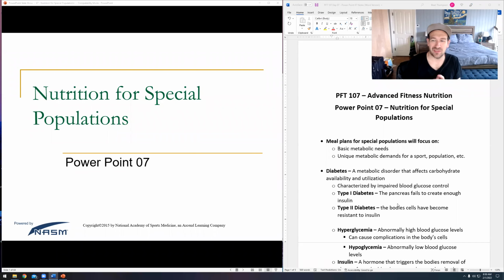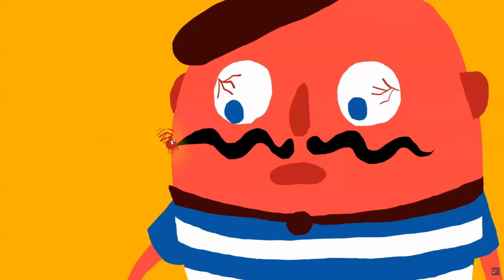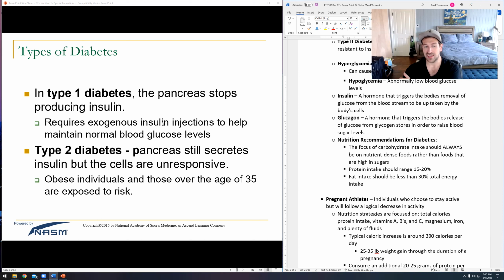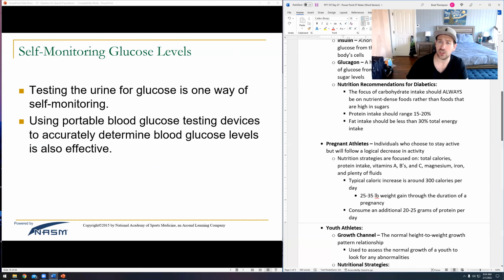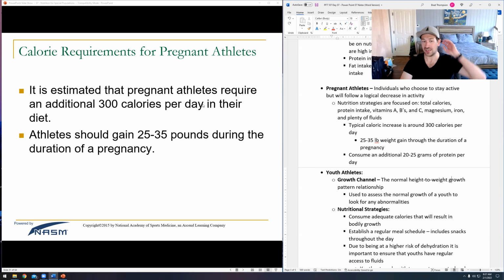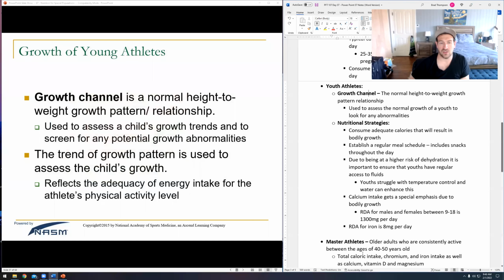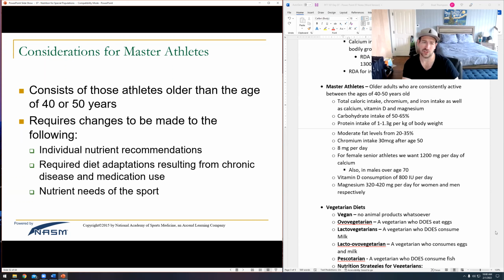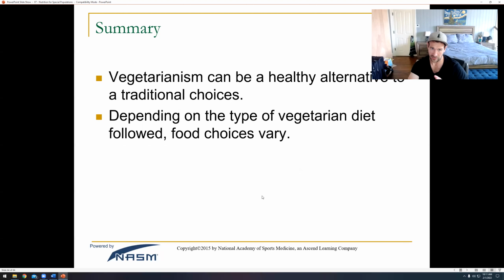PFT 107 (Advanced Fitness Nutrition) Day 07 - Nutrition for Special Populations